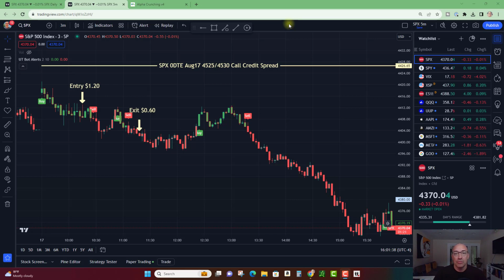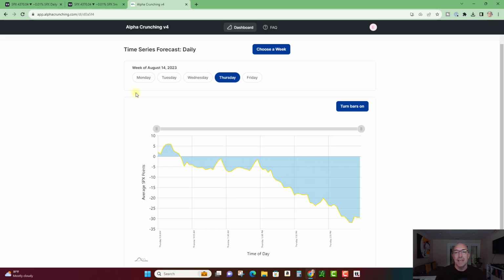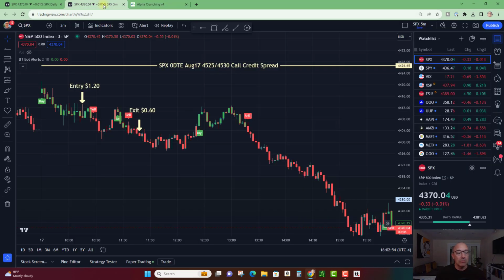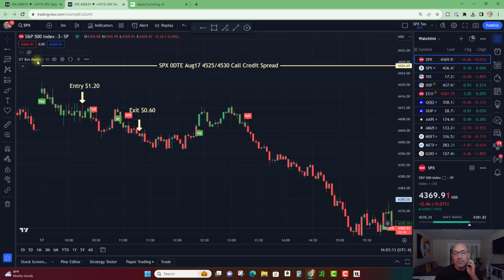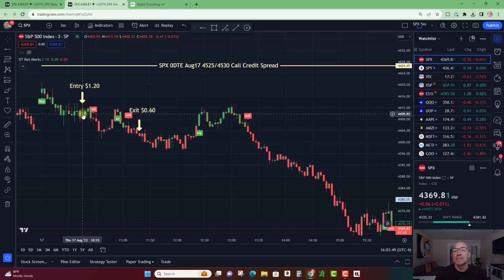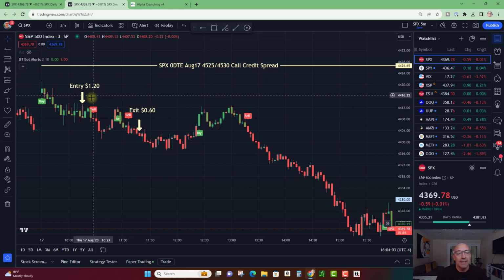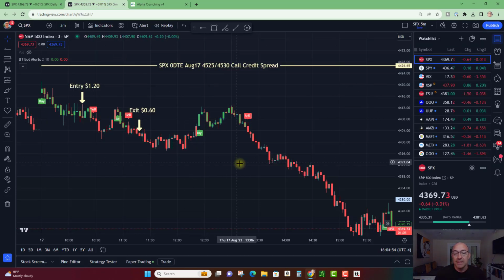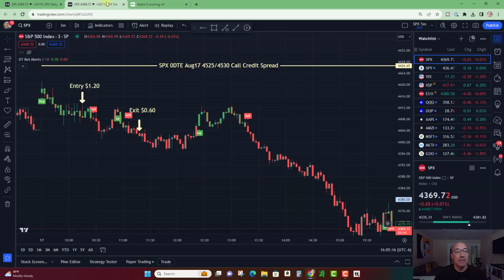EASIEST WAY to Day Trade SPX Options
If you're interested in day trading SPX options, one of the easiest ways to determine where you think the market isn't going to go, and sell credit spreads in that area. Alpha Crunching can help you determine for each day of the week before the trading day begins.

AlphaCrunching.com uses a proprietary algorithm that generates intraday seasonality charts that are highly accurate for predicting short term direction of the S&P500. In short, Intraday Seasonality refers to the predictable patterns or tendencies that occur within a single trading day in financial markets. These patterns arise due to various factors, such as market opening/closing times, economic releases, and traders' behavioral habits. Intraday seasonality is often exploited by day traders and algorithmic trading systems to capitalize on short-term price fluctuations. By identifying and understanding these patterns, traders can potentially gain an edge in predicting price movements and making more informed trading decisions. However, intraday seasonality is not foolproof, and it's crucial to combine this approach with technical analysis for a more complete trading strategy.